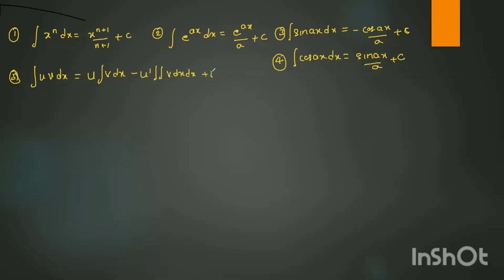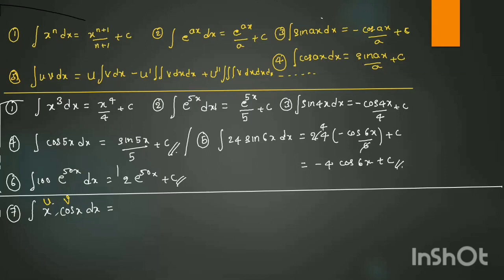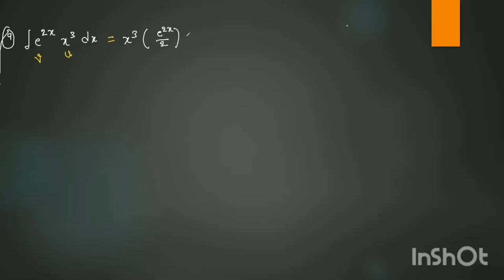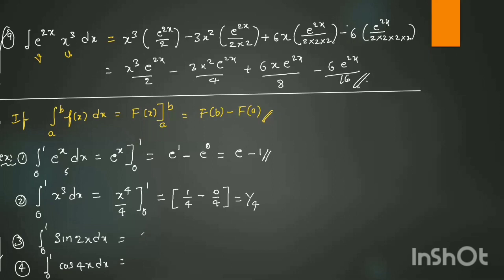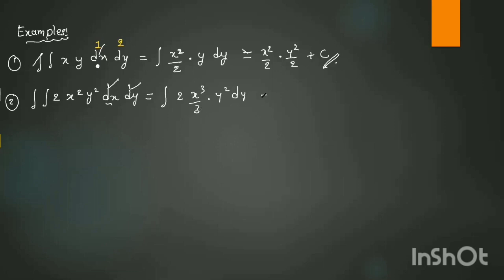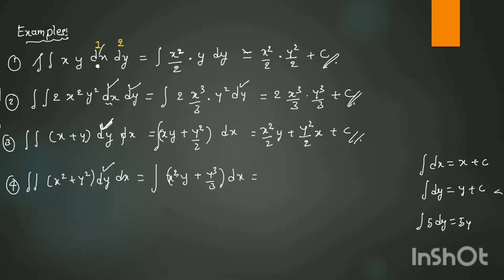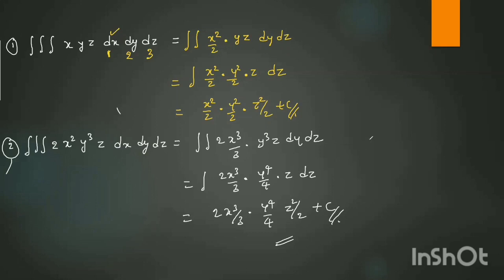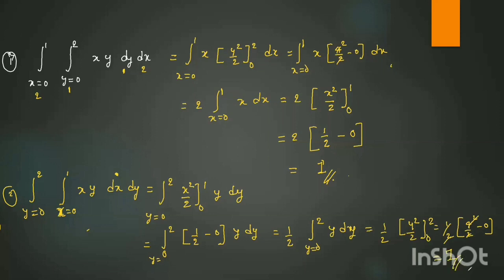Double Integrals Live class.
Hi this is Vishal patil .I think this video will help you .